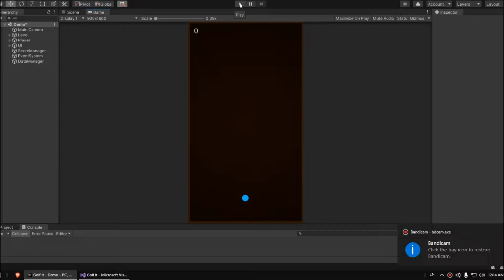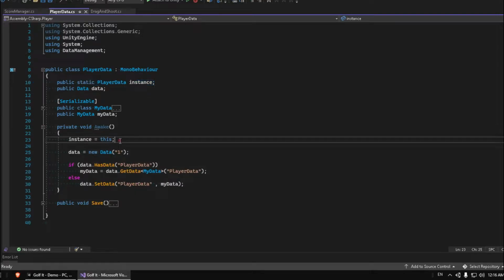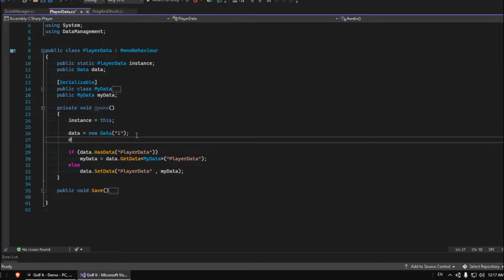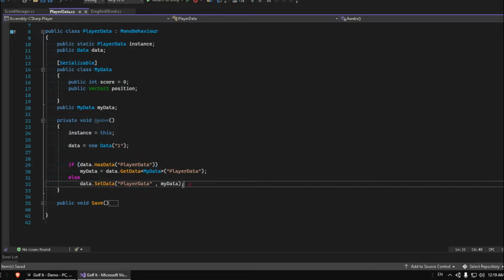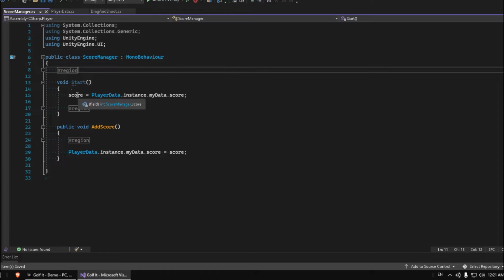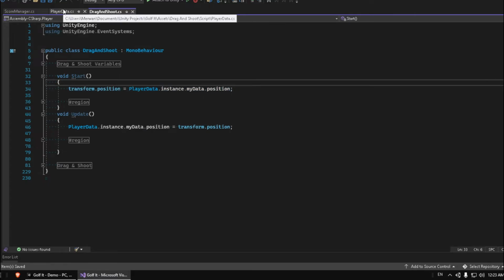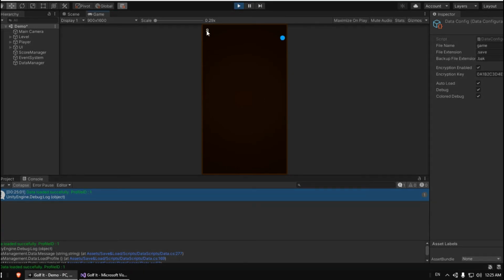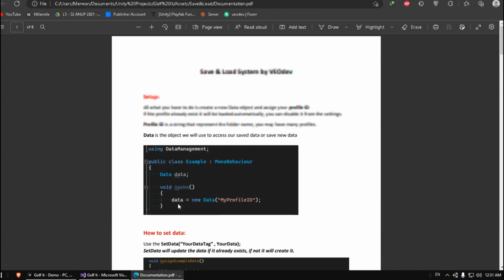How to save & load data in unity [ Position , Score .. ] - SAVE & LOAD DATAMANAGEMENT SYSTEM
in this video I show you an example of how to save player position and player score using the Save & Load Data Management system asset.